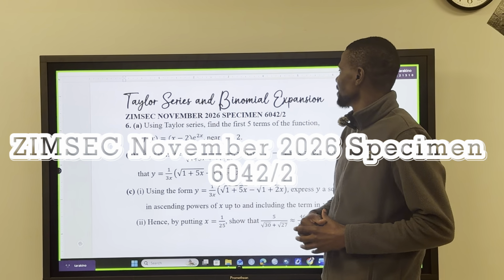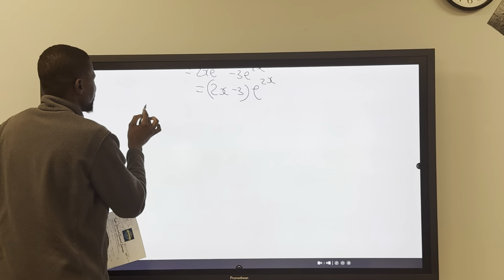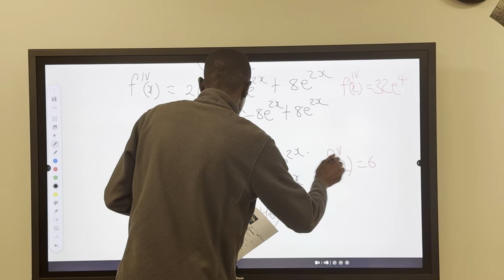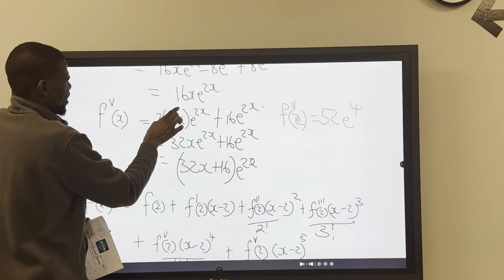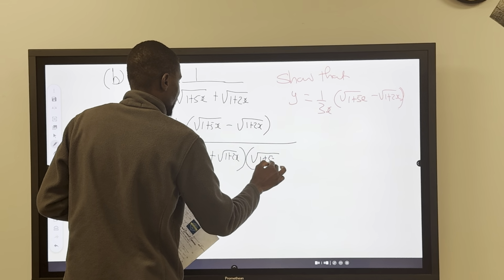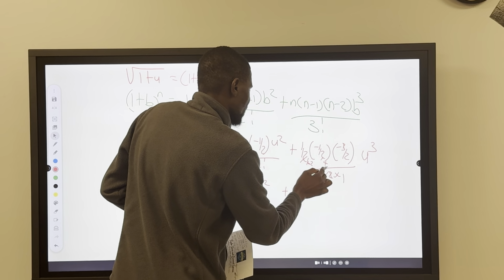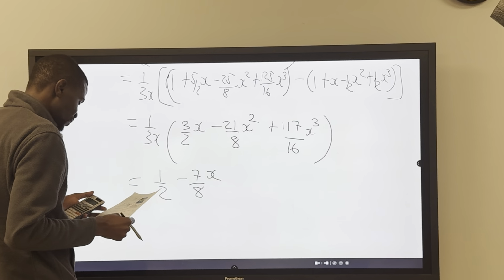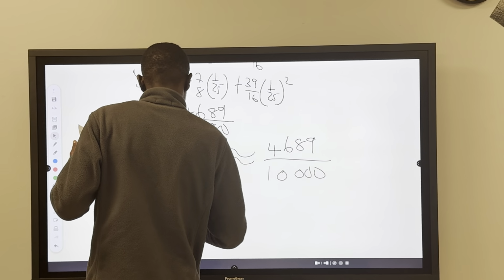Taylor Series & Binomial Expansion. ZIMSEC November 2026 Specimen. 6042/2